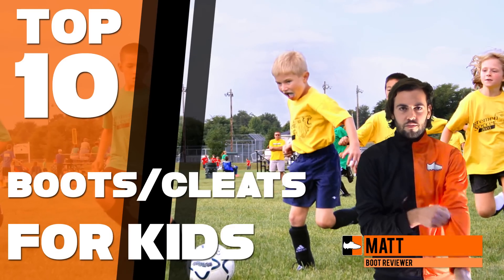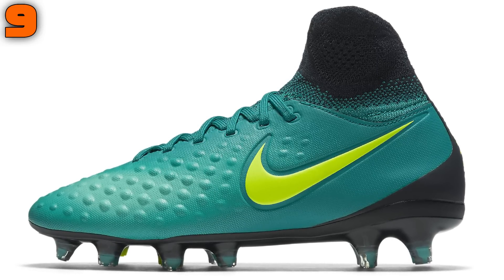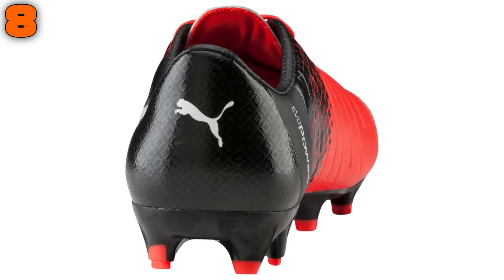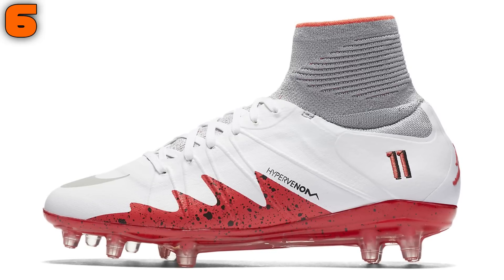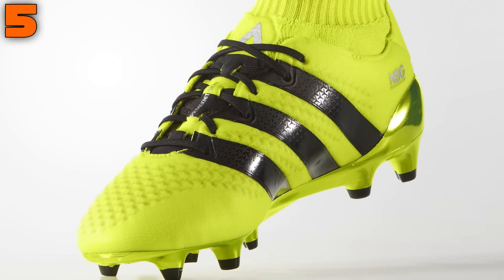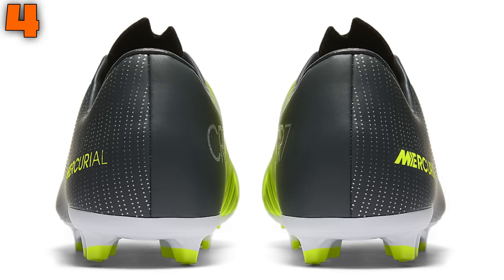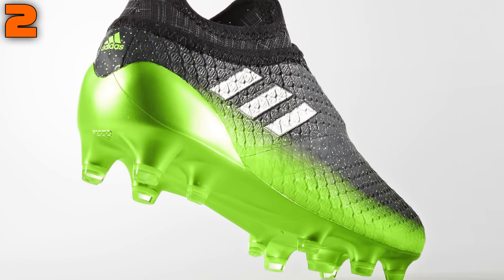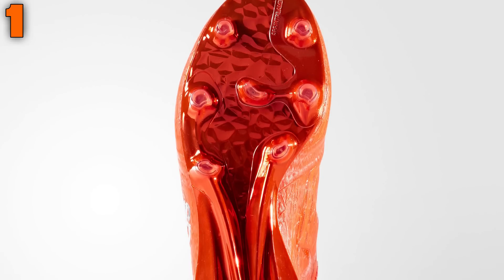Boots for Kids Top 10 Best Soccer Cleats for Children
We rank the best boot/cleat options for kids and children.